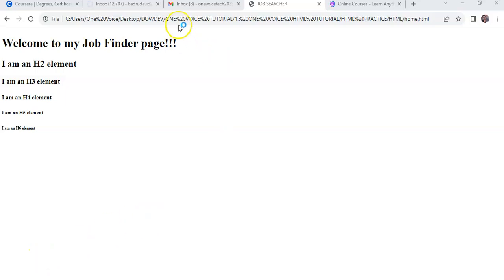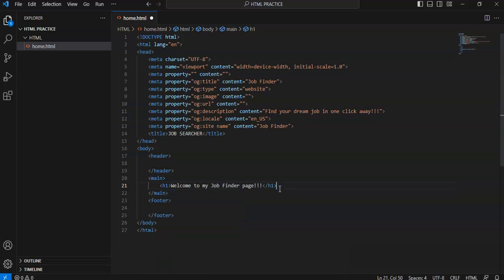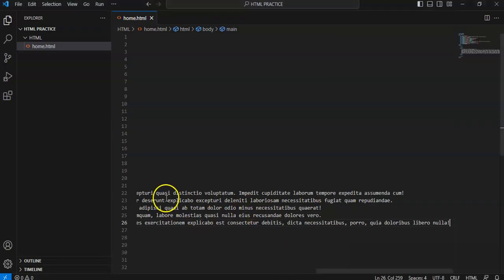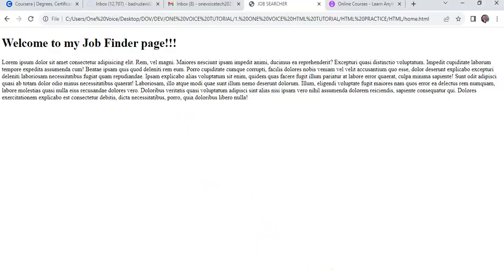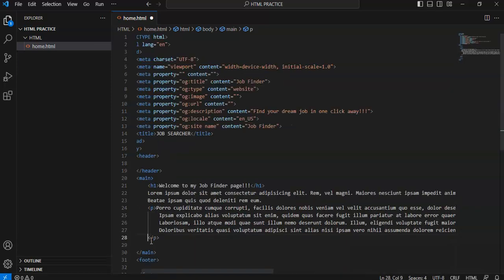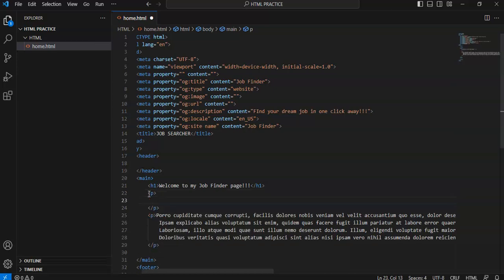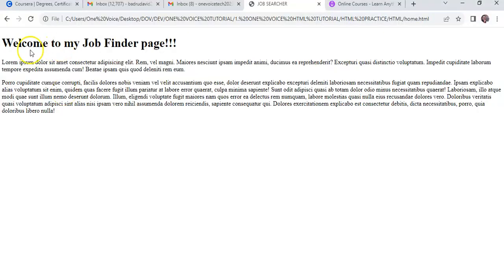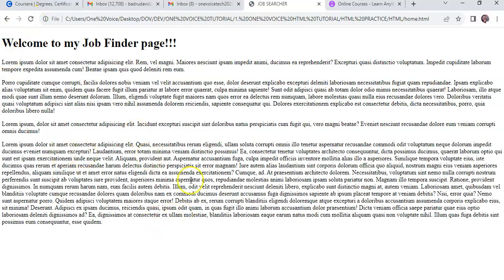5 PARAGRAPH ELEMENT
kindly Visit Precious Training Academy for the full course